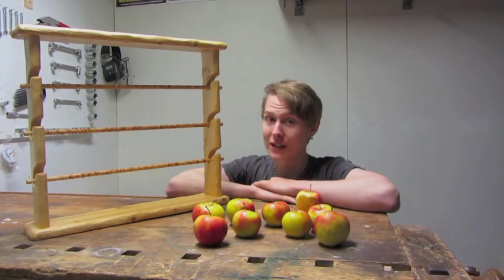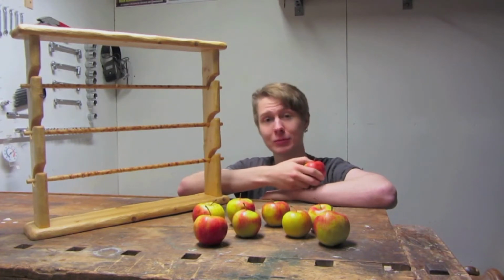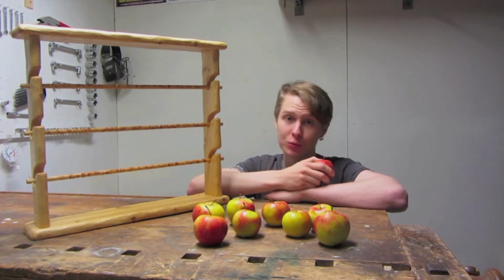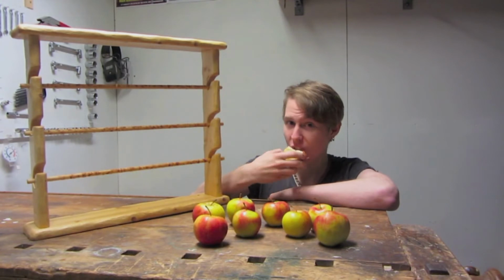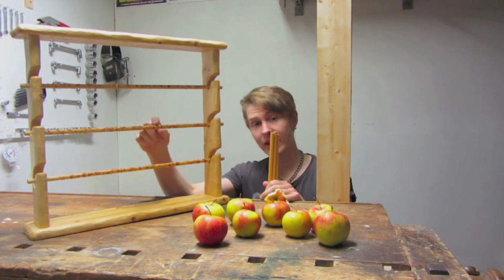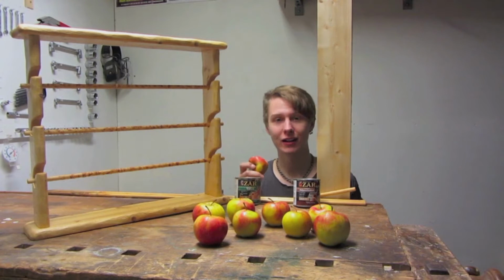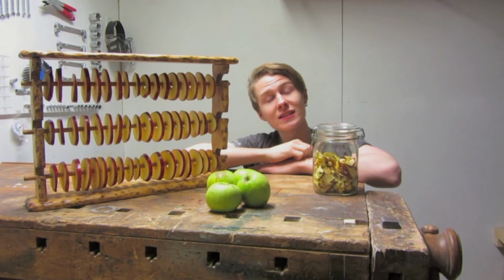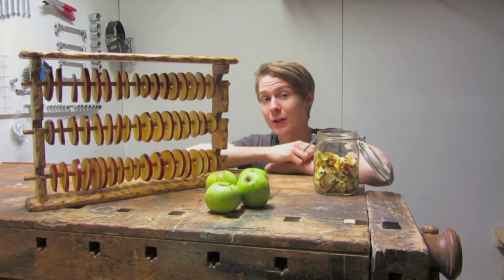Apple Dryer Build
I love apples.. in mostly all forms.